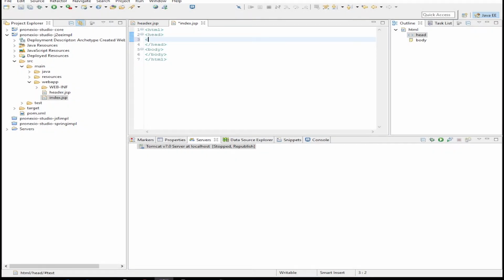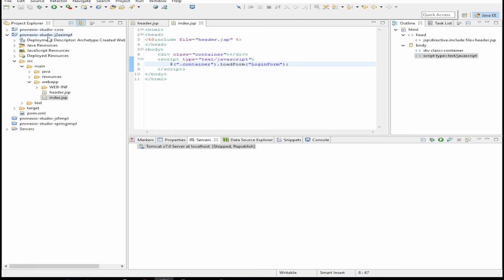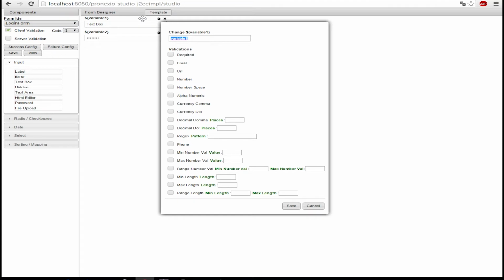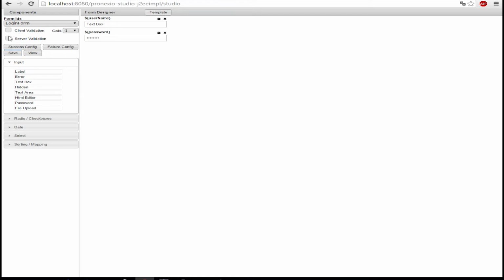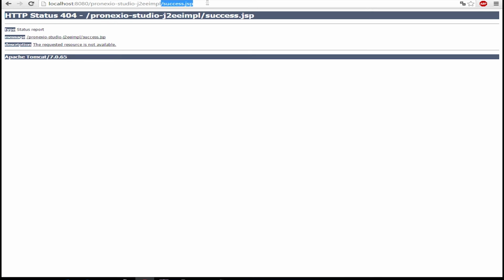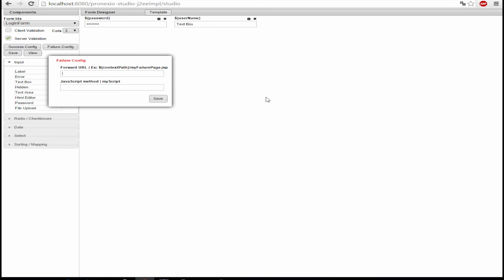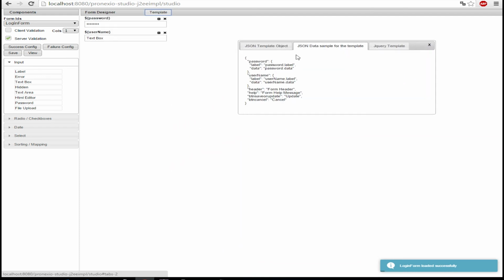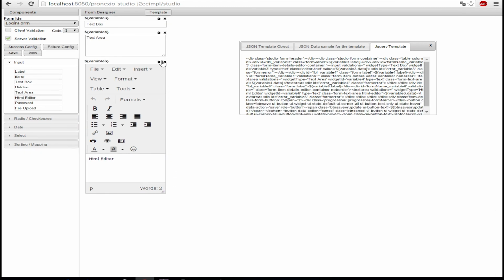ProNexio Web Studio Showcase